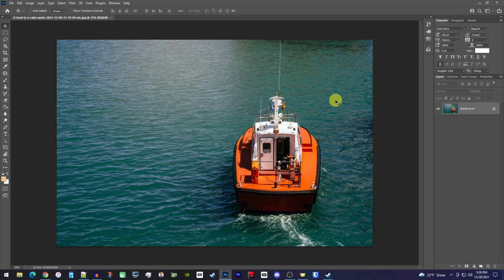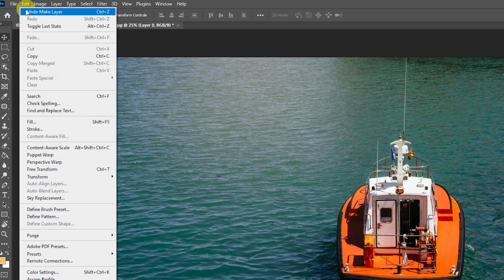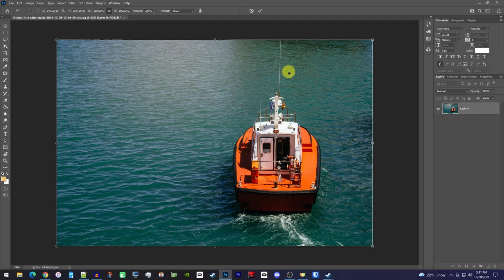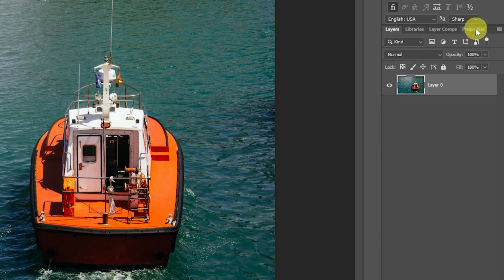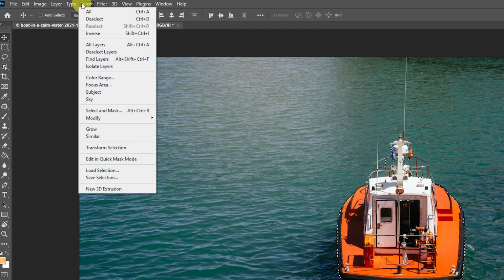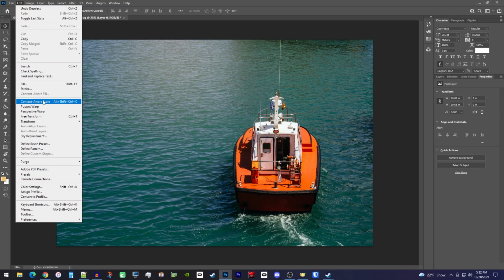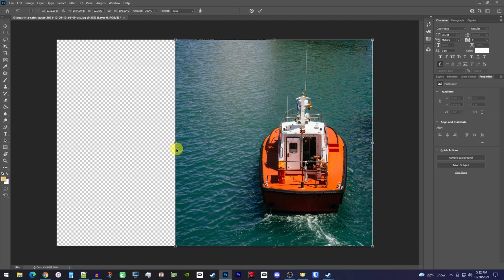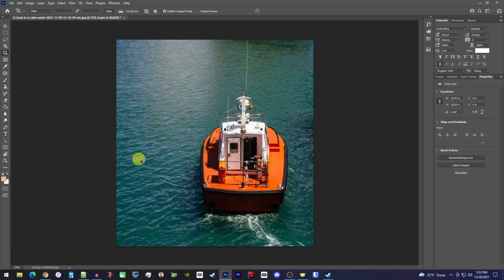How to Resize an Image | Photoshop 2022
Resizing an image in Photoshop 2022.